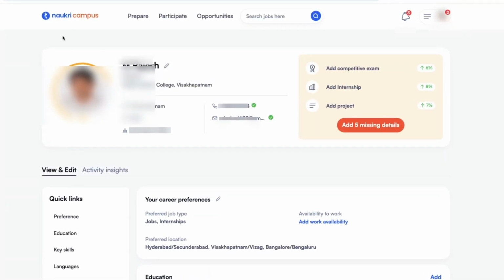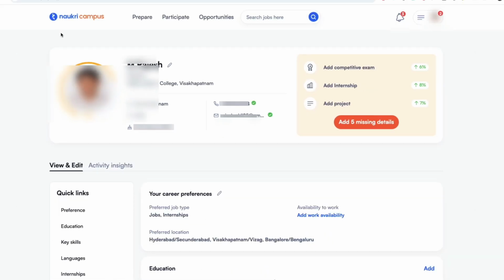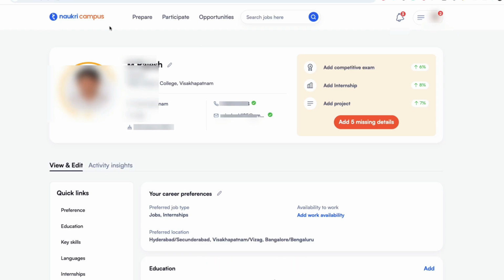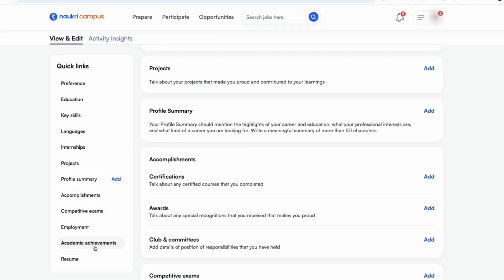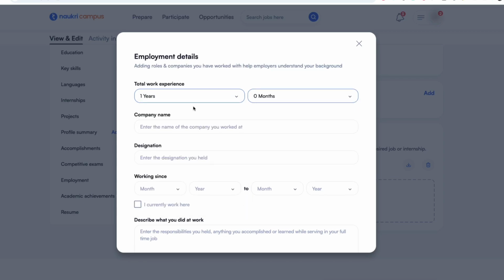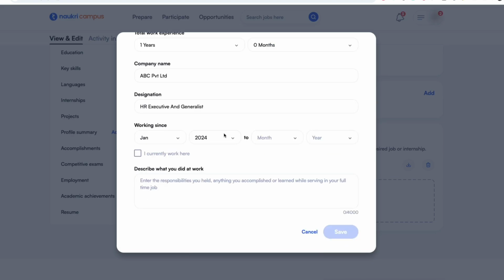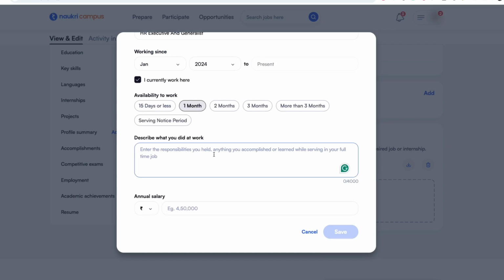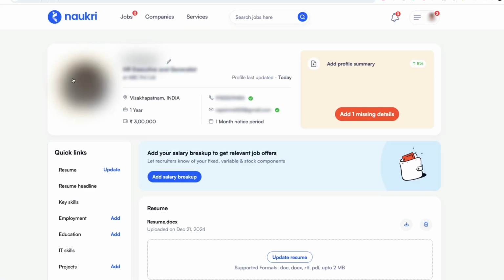How to Change Naukri Campus to Naukri Profile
Learn how to change your naukri campus profile to regular naukri profile online.